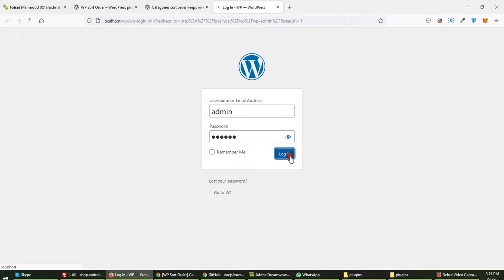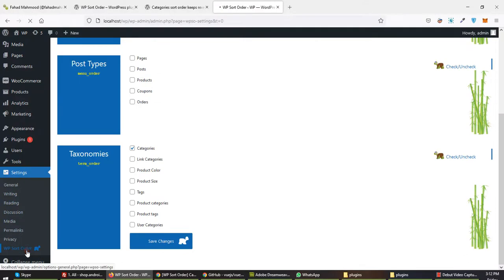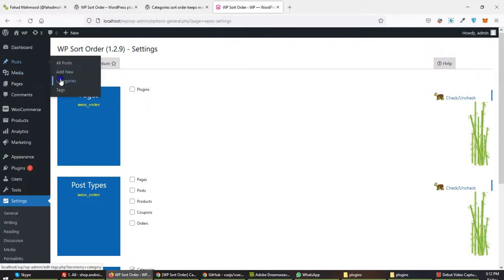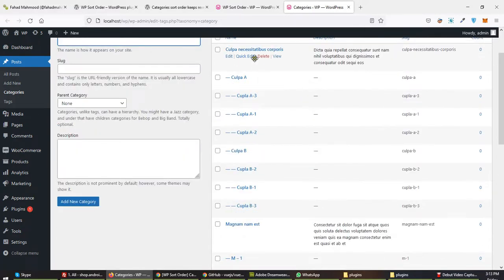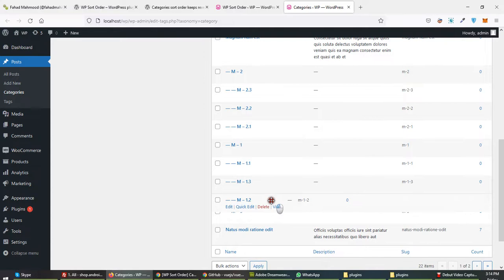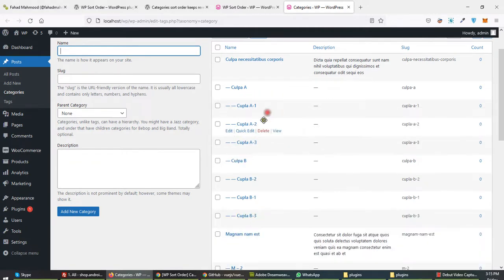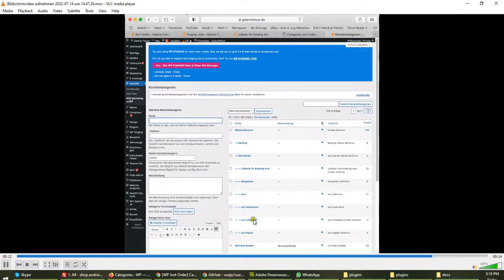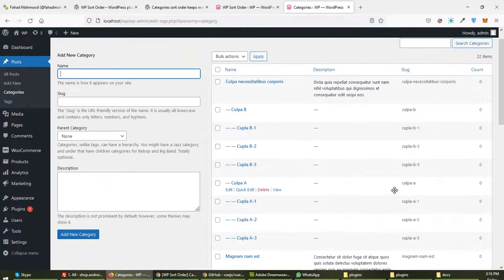Category sorting drag and drop with WP Sort Order - WordPress Plugins